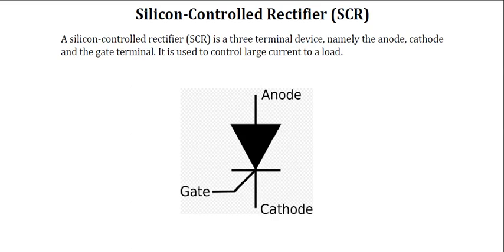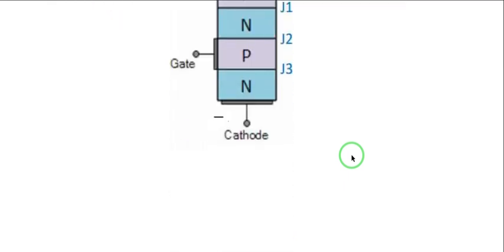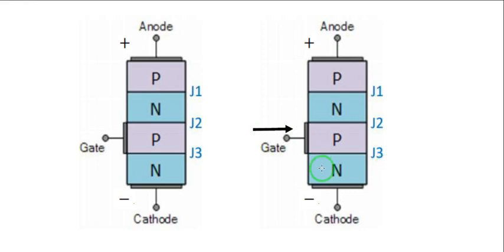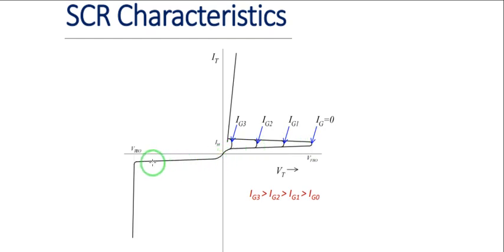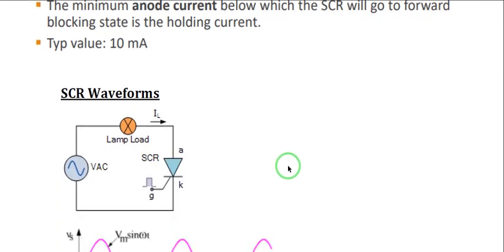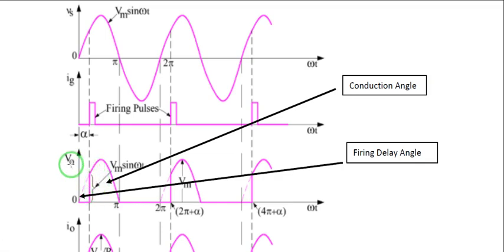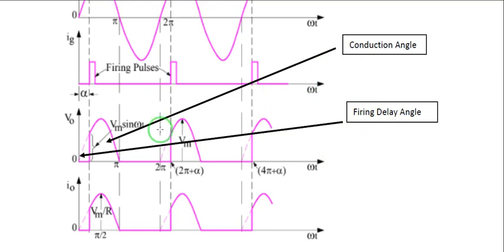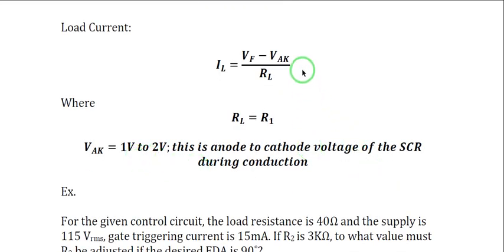SCR Typical Gate Control Circuit